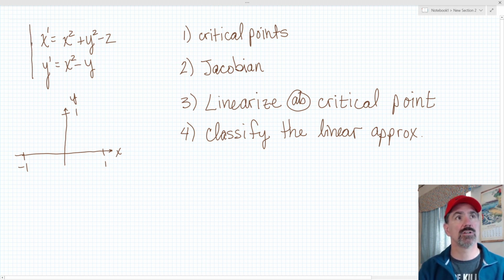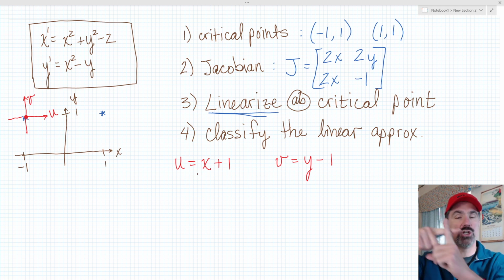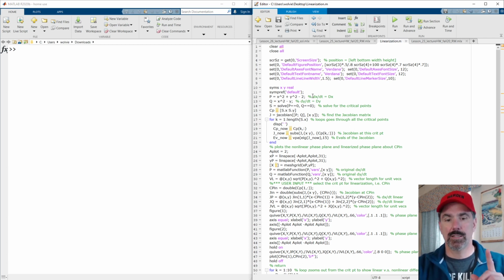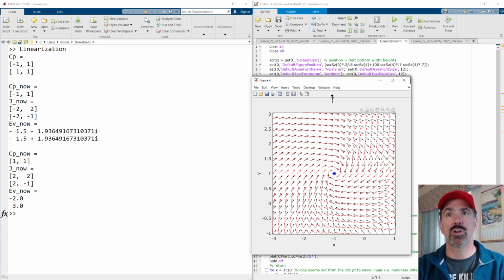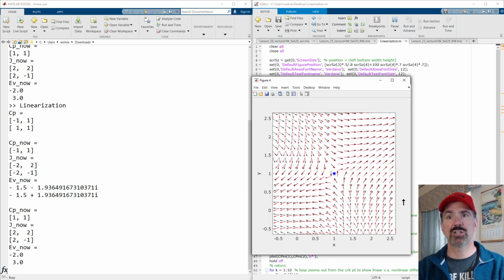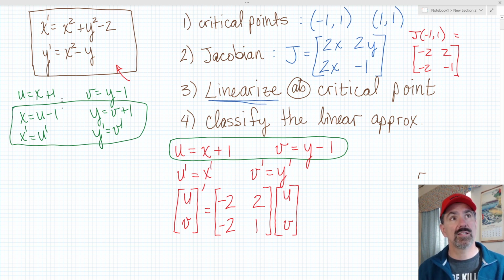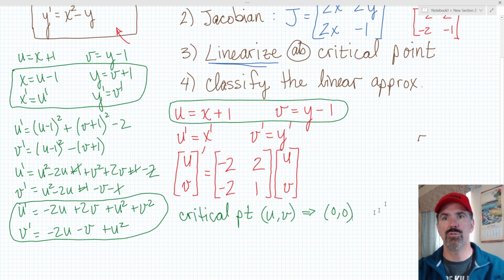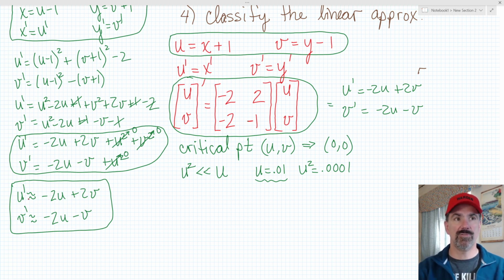Linearization ... what is it?